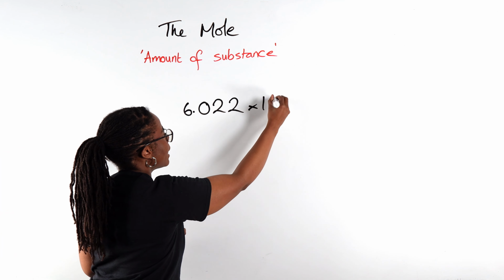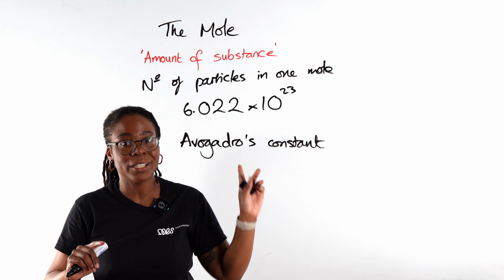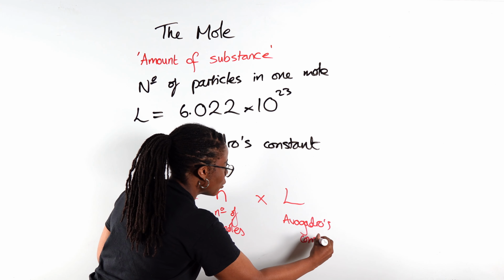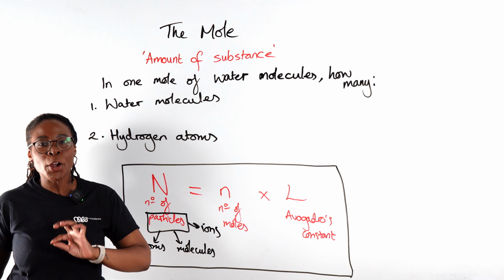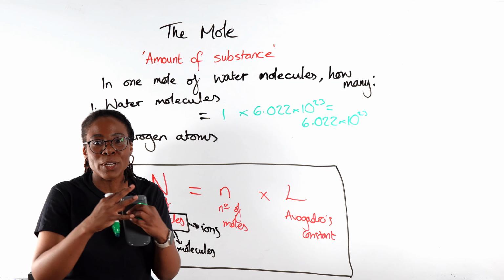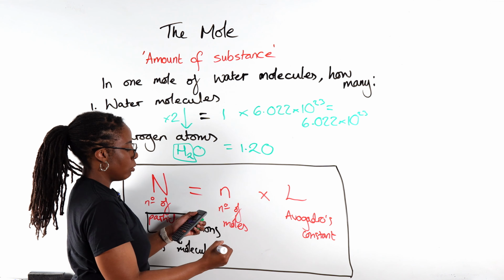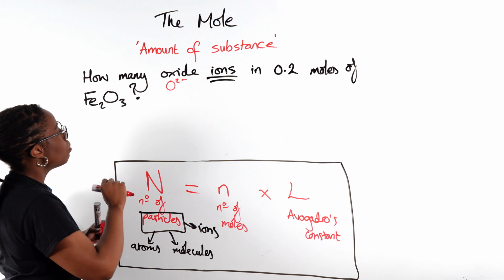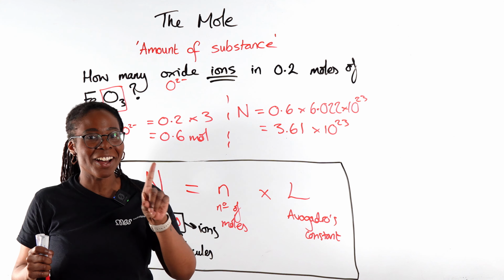The Mole Explained In Less Than 8 Minutes | A Level Chemistry